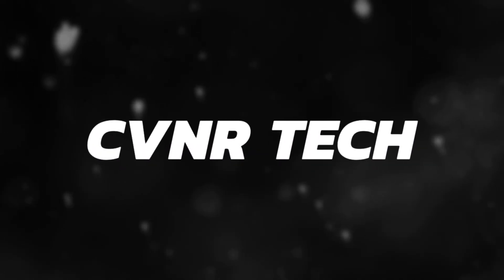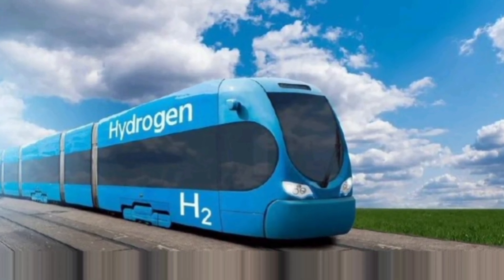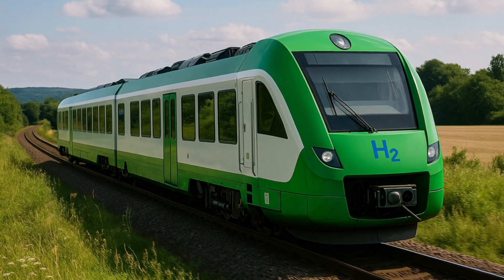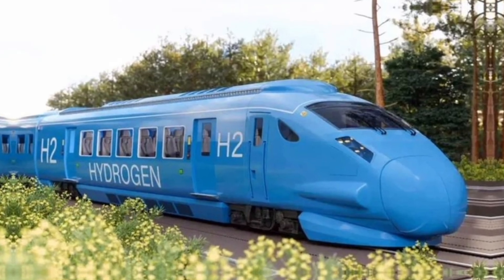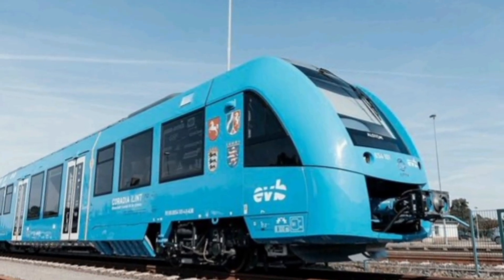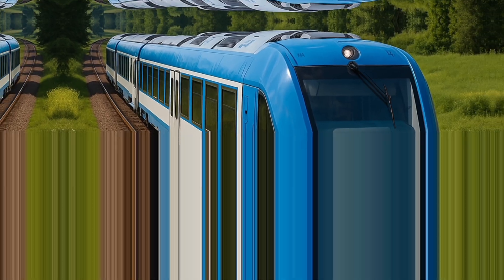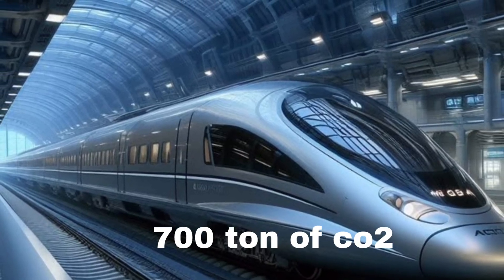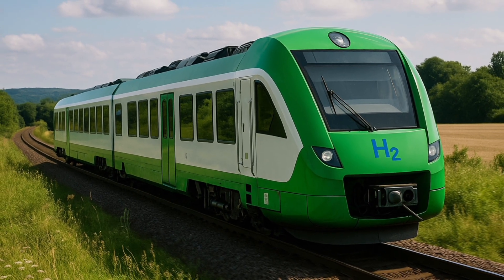India Launches World's First Hydrogen-Powered Passenger Train 🚆 | Green Revolution Begins!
In this video, we explore India’s groundbreaking achievement — the launch of the world’s first fully operational hydrogen-powered passenger train line! 🇮🇳💚

This revolutionary step by Indian Railways is a major leap toward sustainable transport and a cleaner future. Learn how hydrogen fuel cell technology works, why it's eco-friendly, and what it means for India's green mission to become a net-zero carbon emitter by 2030.

From zero emissions to world-class comfort, this hydrogen train is the future of rail travel. Don’t miss out on this inspiring transformation of India’s railway network!

📌 Topics Covered:
– What is a hydrogen-powered train?
– How does hydrogen fuel cell technology work?
– Why is India’s train launch a world-first?
– Impact on environment and economy
– Future plans for hydrogen trains in India

This video is for educational and informational purposes only.